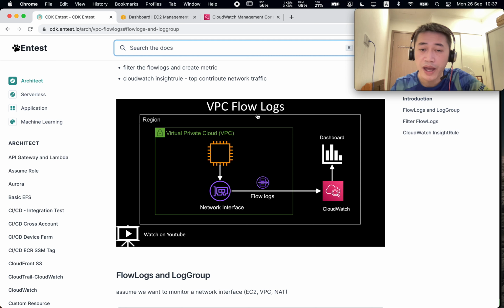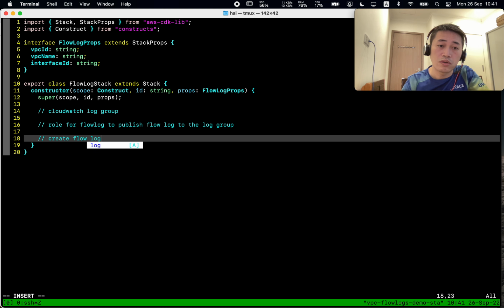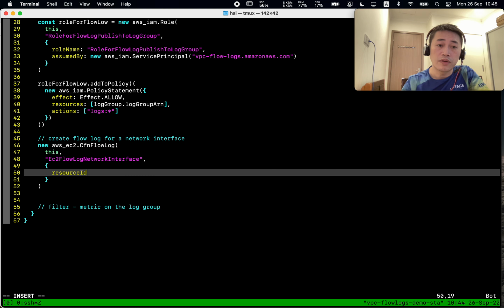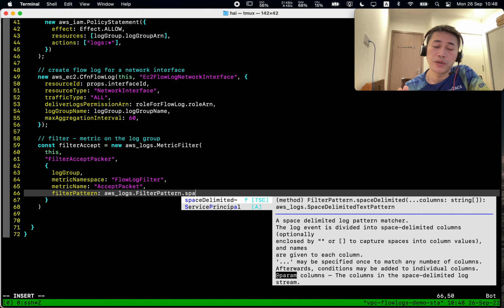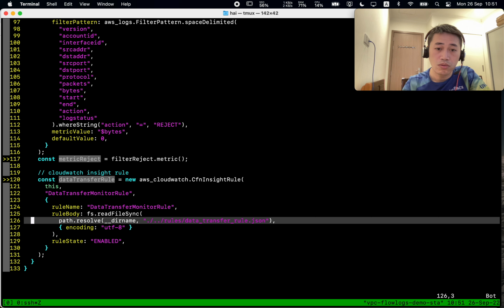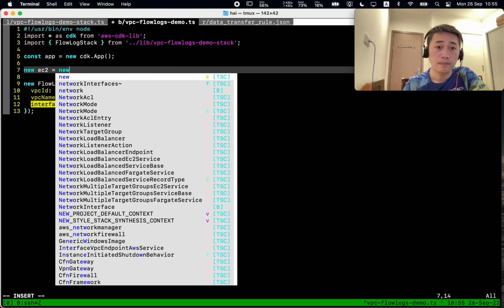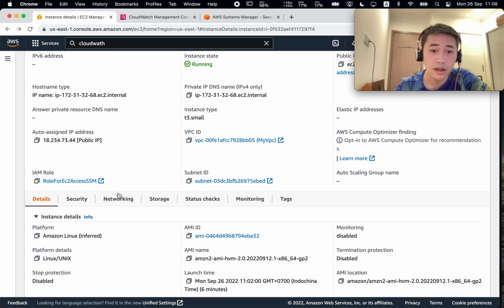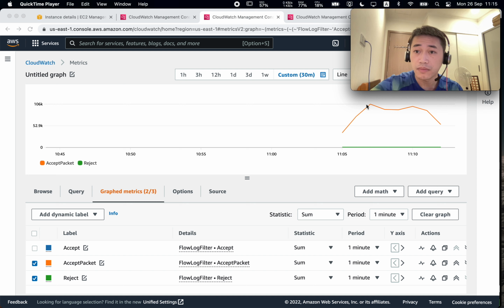AWS VPC FlowLogs Monitor a Network Interface